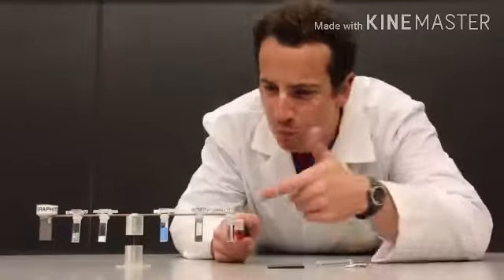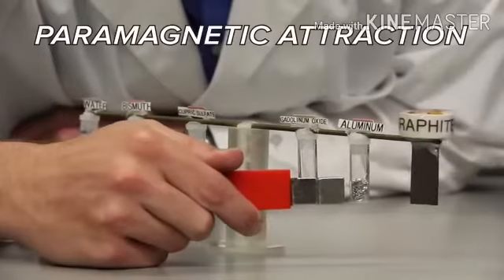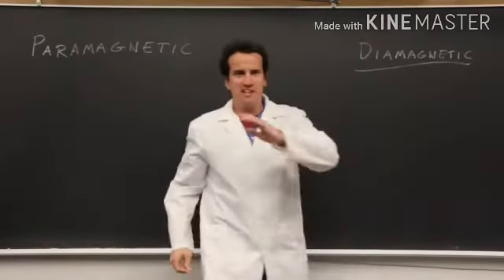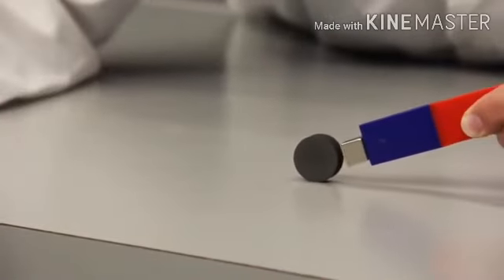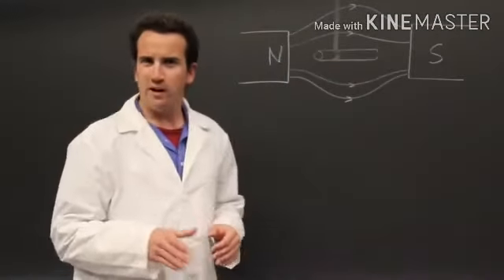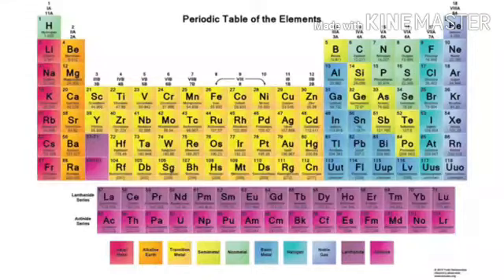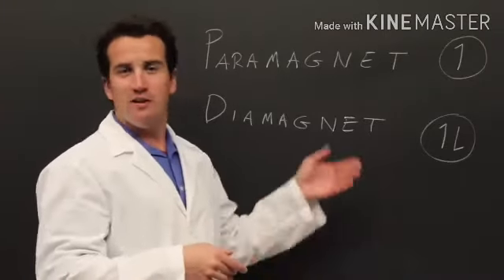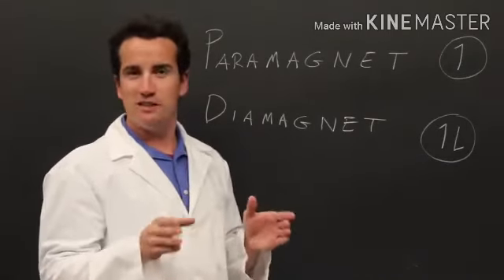Magnetism lecture 8